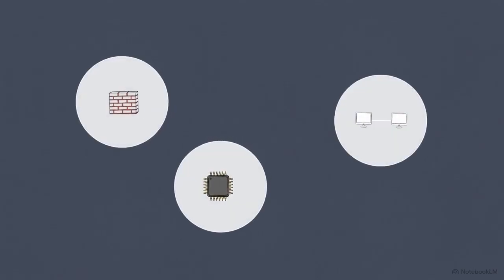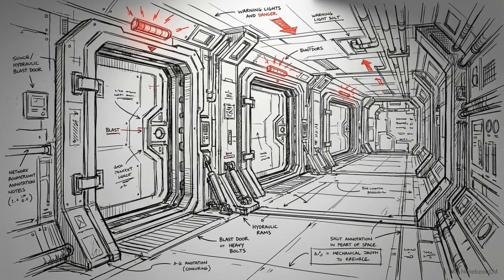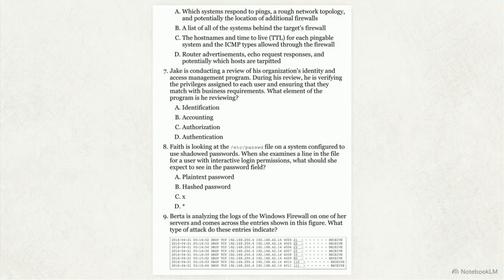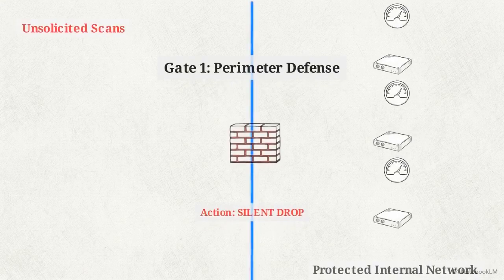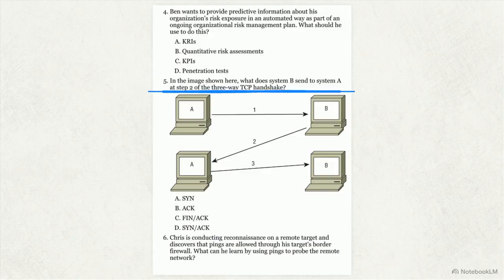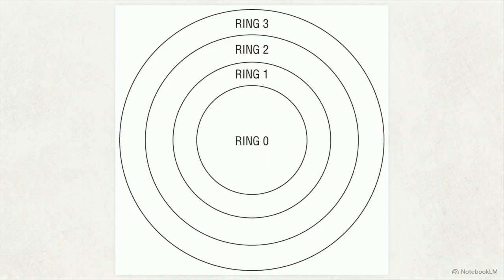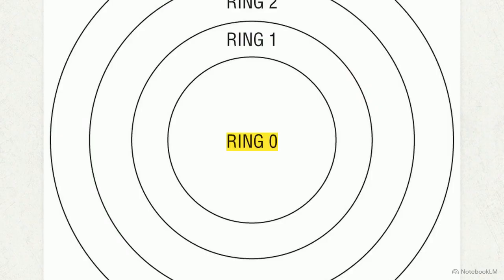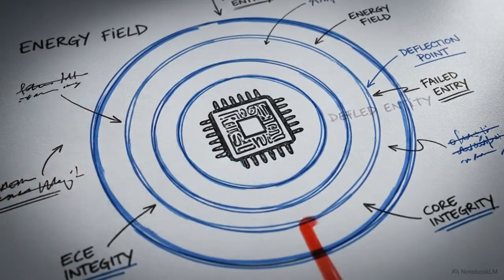Breaking Down System Trust: How Authentication Actually Works 💻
"Validation architecture" sounds like a boring lecture, but it is literally the absolute frontline of cybersecurity. 🛡️

Today we are looking under the hood. We're reverse-engineering how systems build trust, validate users, and secure data and looking at the exact vulnerabilities that happen when that trust is broken.

What you'll learn in this video:
● The raw mechanics of system validation.
● How trust is established (and manipulated) in modern architectures.
● Why simple flaws lead to massive data breaches.